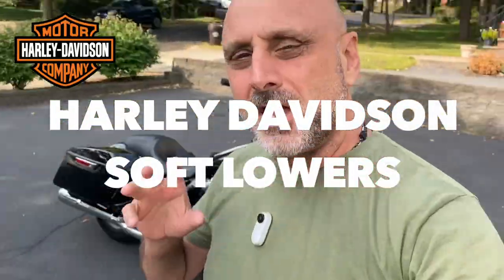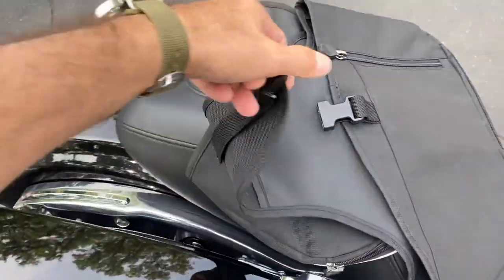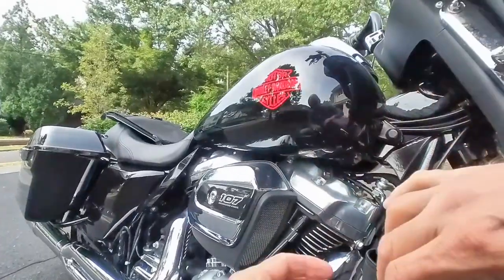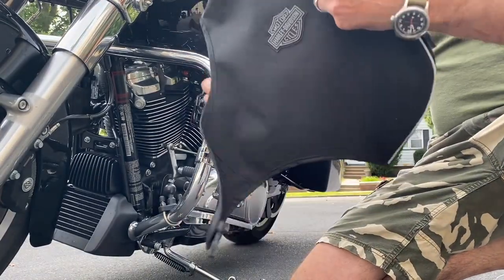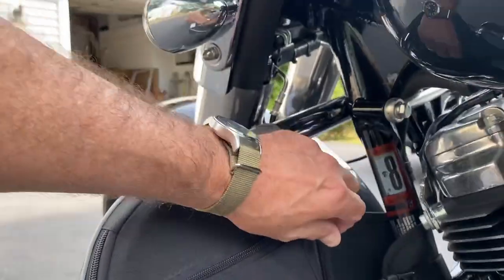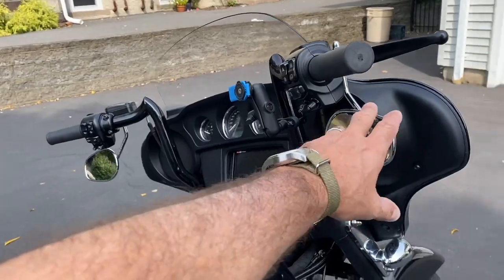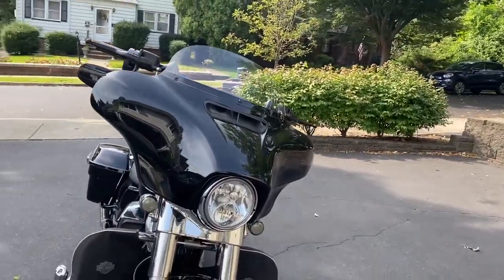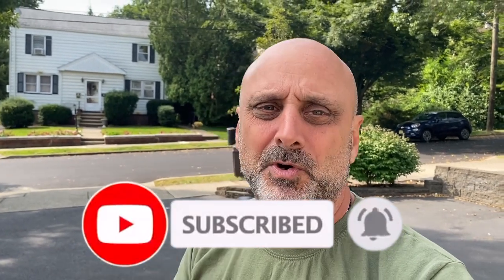Harley Davidson Lower Fairing/ soft lowers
A quick review and install of Harley Davidson lower fairing - also known as Harley soft lowers . A mirror swap to a blacked out set to complete the blacked out controls look. Easy install of soft lowers to guard and protect your lower part of your body from wind, rain and road degree. Very practical in cold weather.

Hey guys !
My video gear:
Gear I wear:
- Helmet I'm wearing is a Bell Rogue